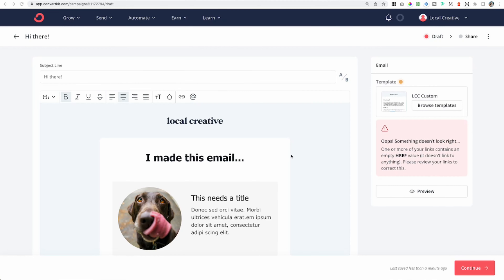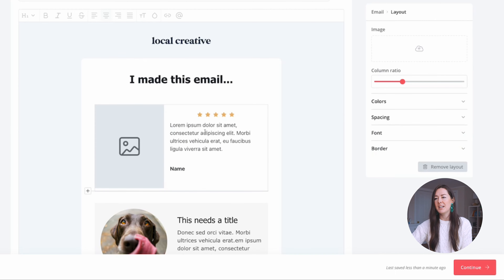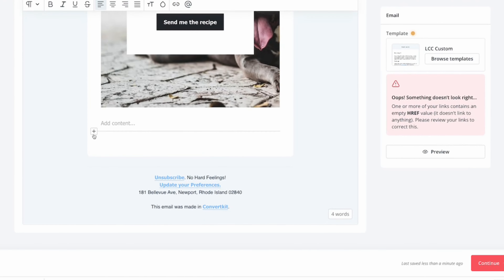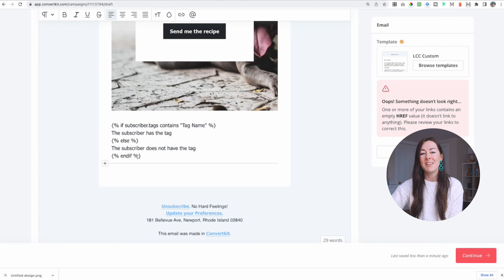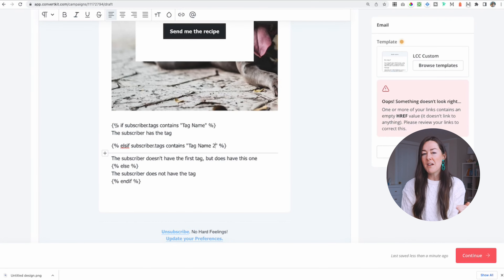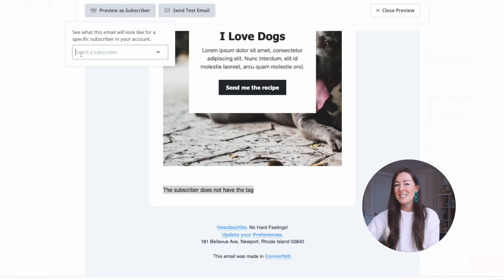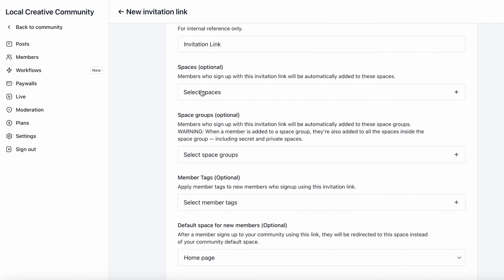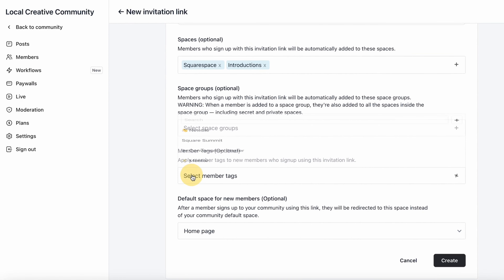THE ConvertKit Email Marketing Feature You Didn’t Know You Needed…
In this video, I talk about why I switched back to ConvertKit from Flodesk, for my email marketing needs. I talk about one of my favorite ConvertKit features, email personalization, which saves me a lot of time each week.

I show how to use ConvertKit's email personalization feature by creating an email designed with layouts, and using Canva, that includes subscriber tags conditional. I share exactly how to add specific messages to specific people based on their tags, which makes my weekly email newsletter better at connecting with my subscribers.

I also share with you my favorite way to connect with my community away from social media, Circle.

// LINKS MENTIONED

// CHAPTERS
00:00 Making the Switch Back to ConvertKit
00:46 Email Personalization
2:10 ConvertKit Layouts
3:34 How to Personalize Within One Email
06:02 Why Use Email Marketing
06:25 Circle to Build My Community